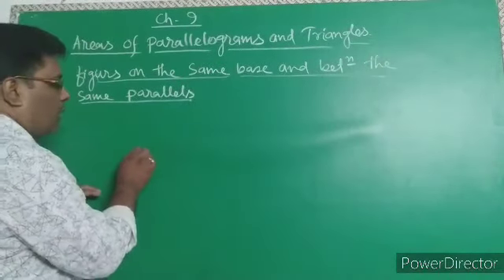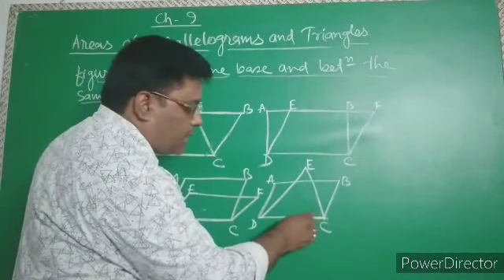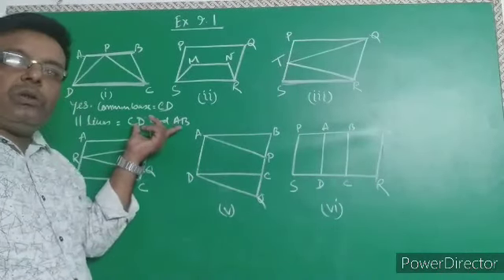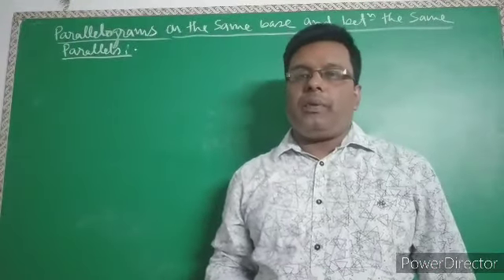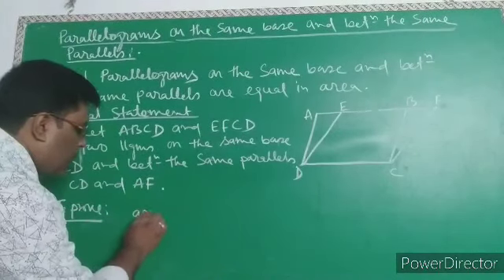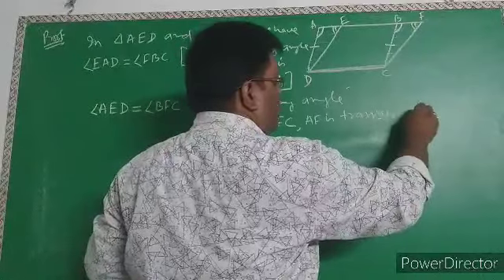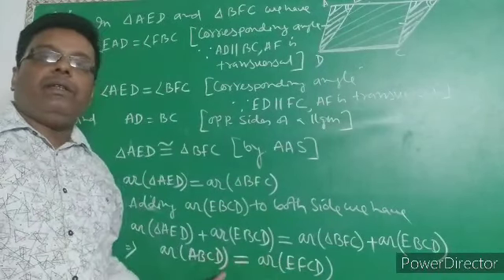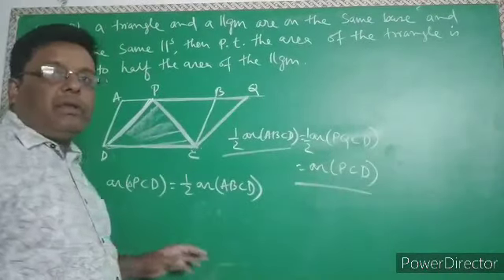AREAS OF PARALLELOGRAMS AND TRIANGLES. PART 1. EXERCISE 9.1, THEOREM 9.1. CLASS 9.